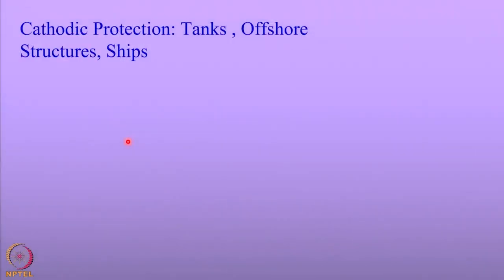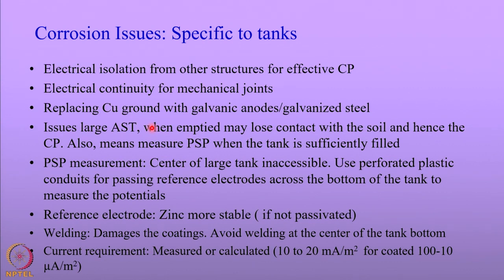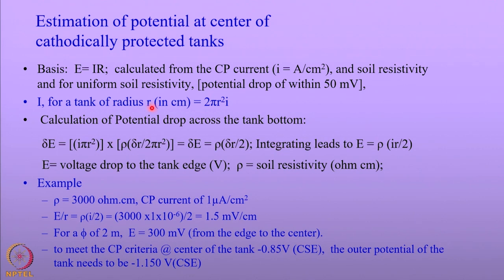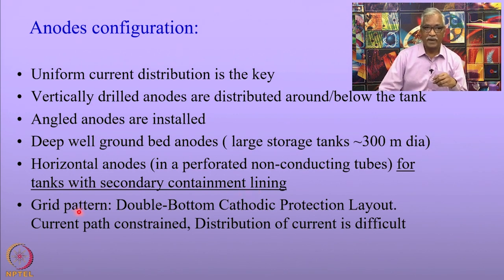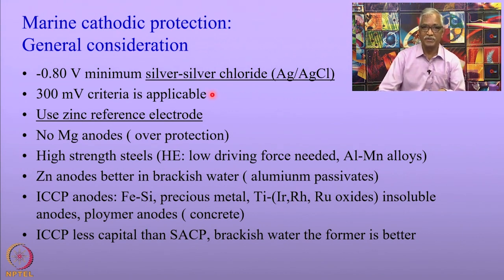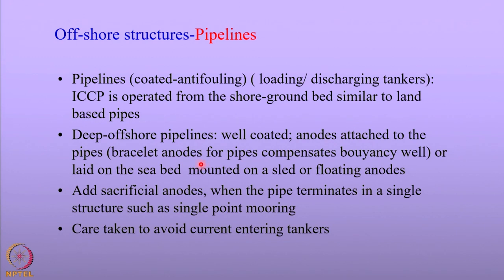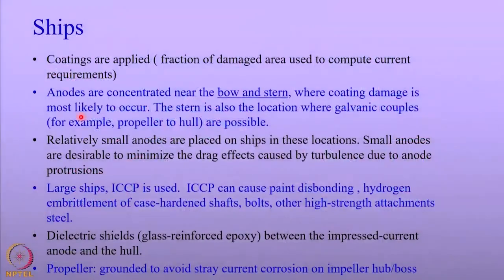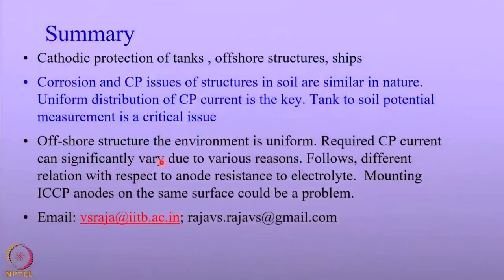Perspectives in storage tanks and off-shore structures